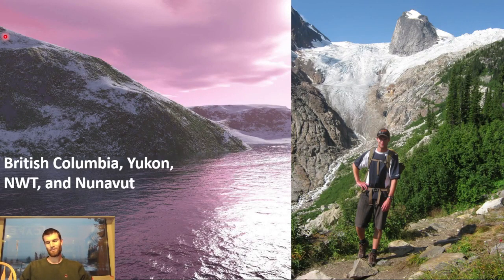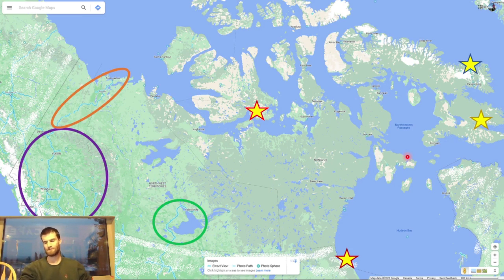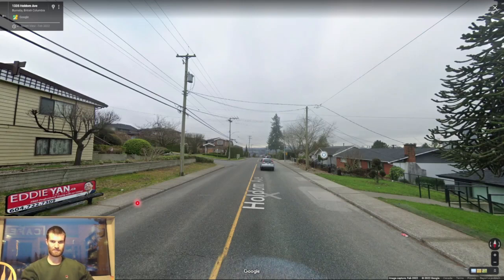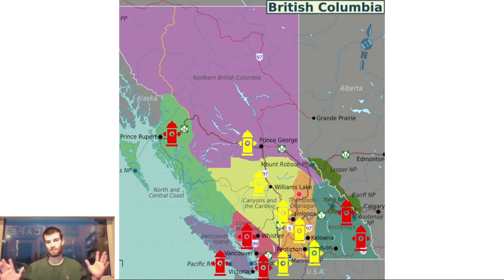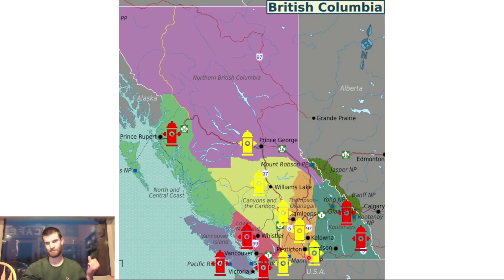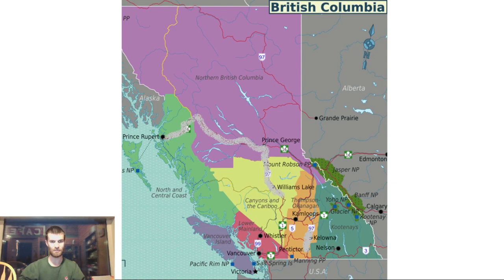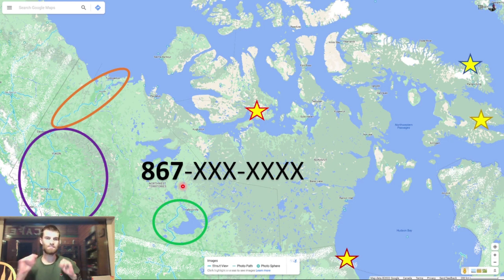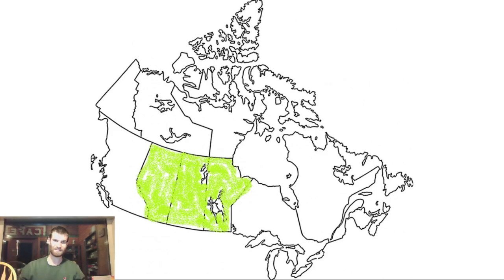GeoGuessr Canada Guide - Part II, BC and the North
Guess who's back with more of that high production content you know and love.

Timestamps:
2:50 - Province specific meta
8:27 - Regional Geography
11:02 - City Meta
18:55 - Rural Meta
20:44 - Northern Territories